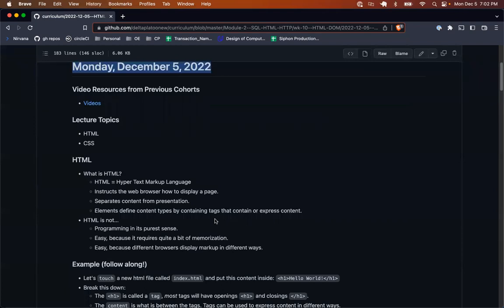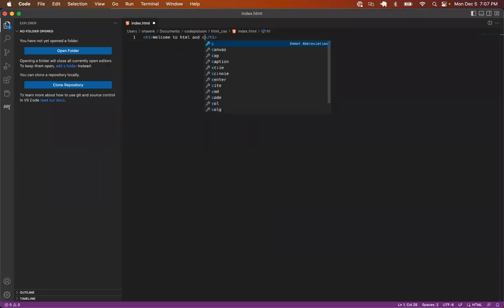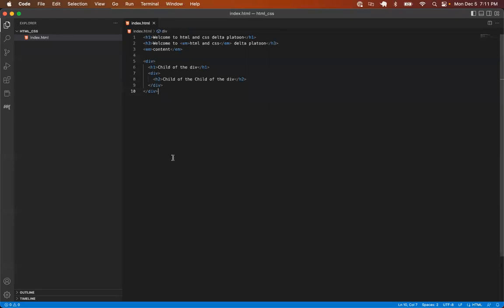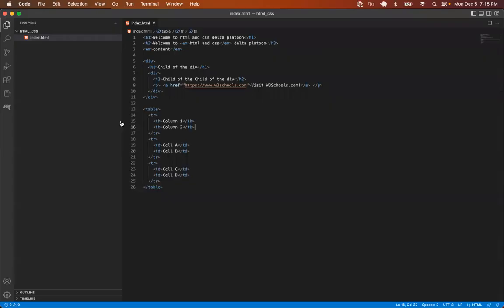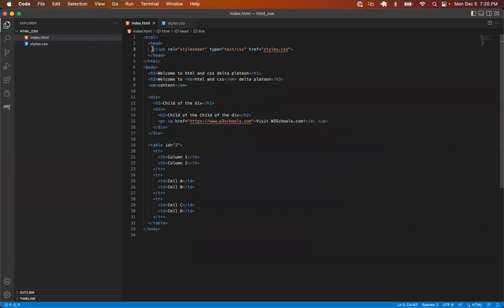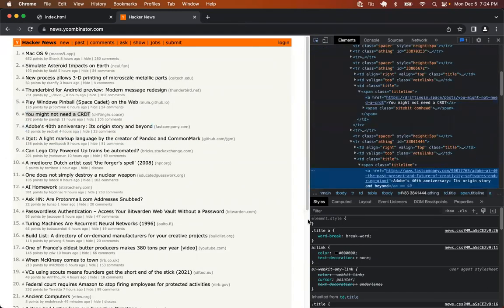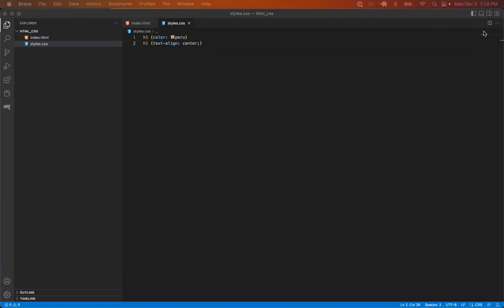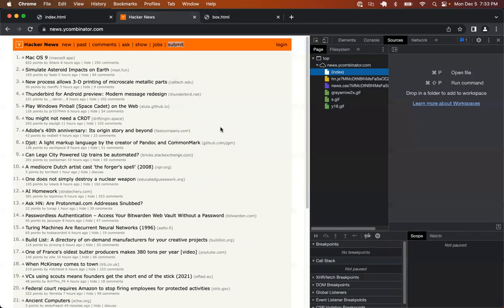W10D1: HTML and CSS (1 of 1)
Delta Platoon